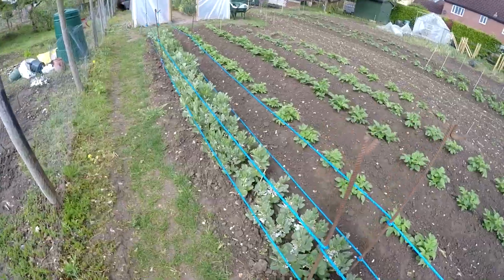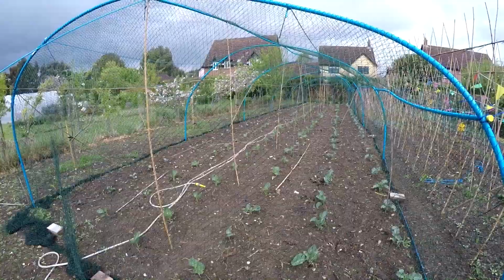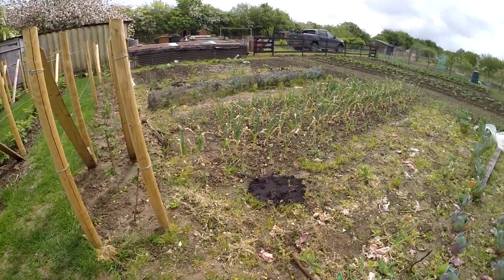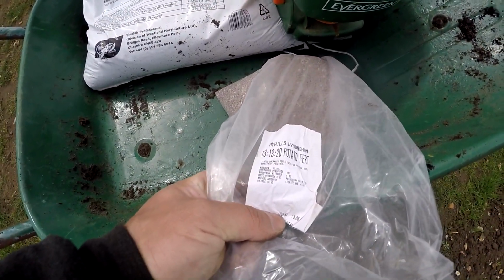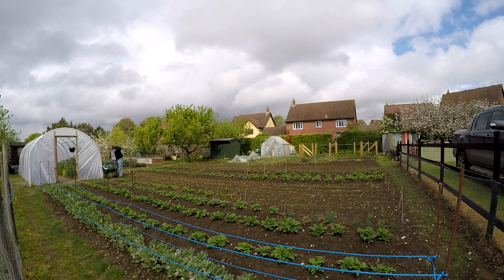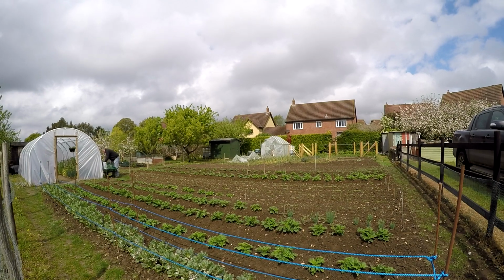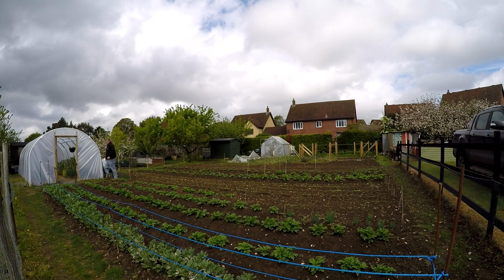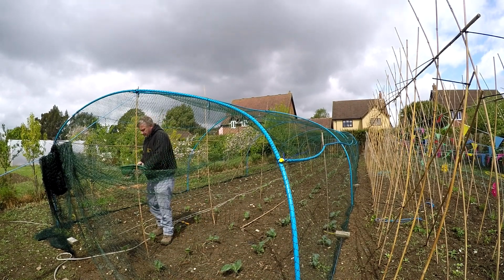It Rained! - Allotment Antics - #7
We're taking a tour of a slightly wetter allotment today and getting the top dressing of fertiliser onto the plants.